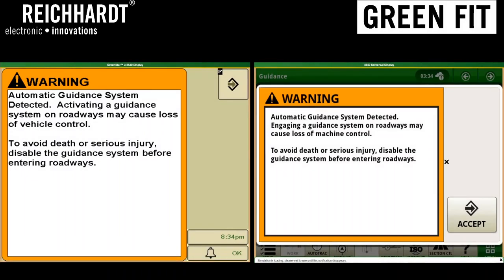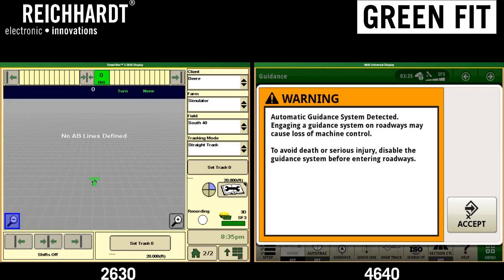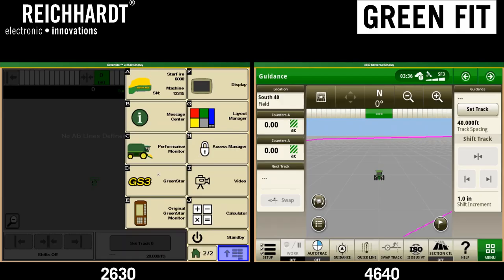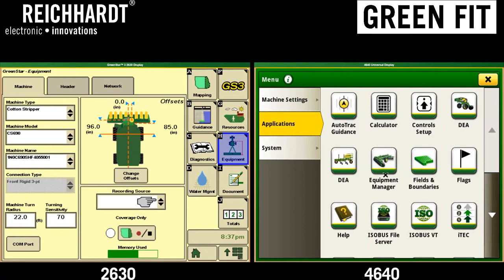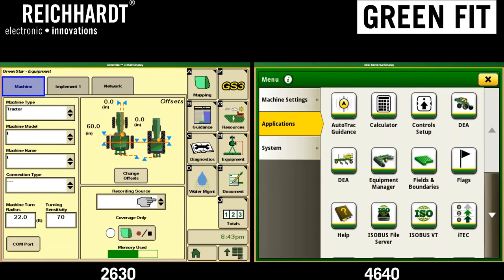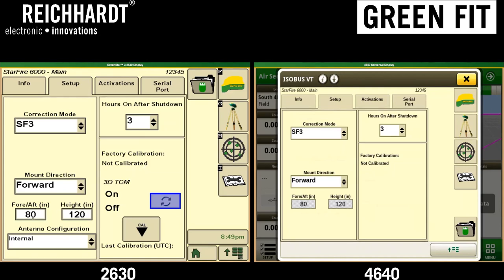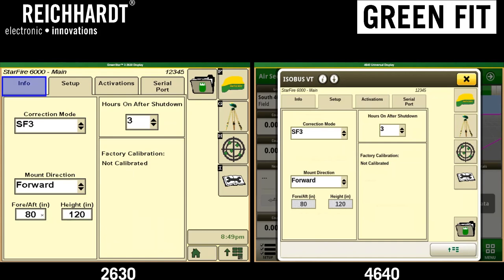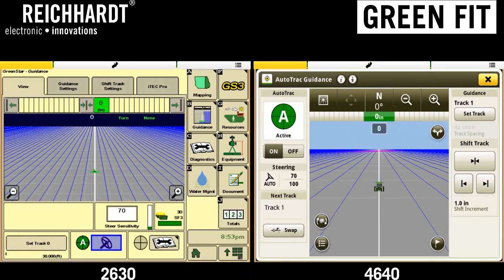GreenStar 2630 vs 4640 Basic Guidance Setup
This video walks through important GreenStar display settings for GREEN FIT guidance using GreenStar 2630 display compared to a 4640.

0:07 - Introduction and Accessing ISOBUS VT Menus
2:50 - GreenStar Equipment and Offsets
8:16 - AutoTrac Advanced Settings
11:17 - StarFire Receiver Settings
14:17 - AutoTrac Status Pie and Setting Guidance Line